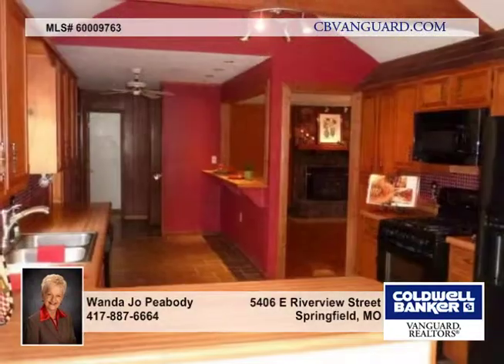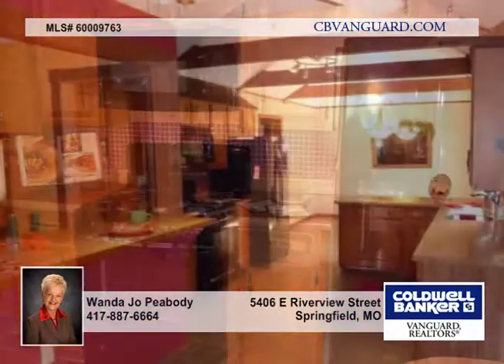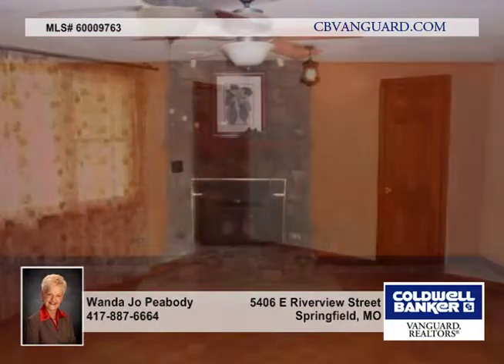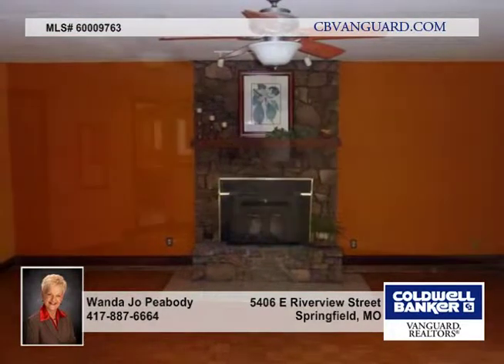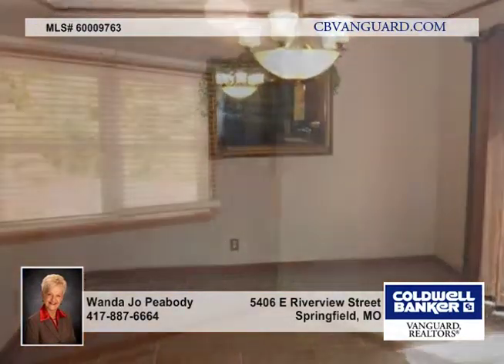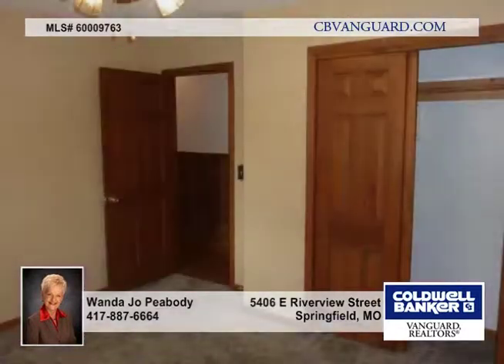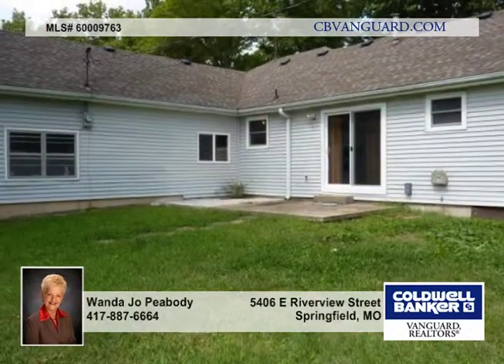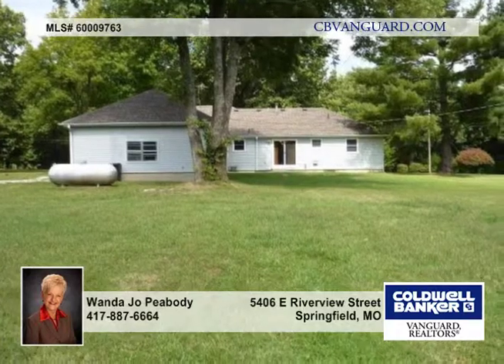5406 E Riverview Street Springfield Homes for Sale MO | cbvanguard.com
5406 E Riverview Street, Springfield, MO

Wonderful location for this huge .93 acre lot,just far enough out to feel like the country but close enough to just be a few minutes out of the city. Home has had a ton of updates in the last few years, including gas range w/microwave and DW about 7 years,AC 2 years,HW heater 1 year,Roof 2 yrs,Pella  Argon Low E windows just this year,and newer flooring in kitchen/dining,FR and LR.  Breezeway was made into a large utility room between the big 3-car garage that's so unusual to find with this age home. Don't miss the large pantry area just off the kitchen that owner was in the process of finishing. Plenty of room on this big lot to expand this great home and make it your own,  Enjoy the view of trees and wildlife,and ''neighborhood'' feel of this quiet cul-de-sac.James River just across the street!